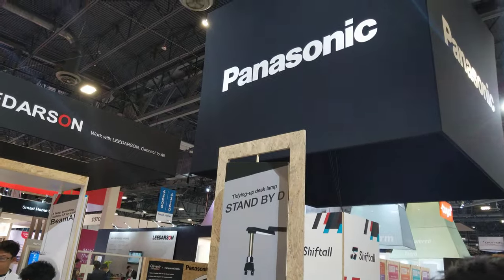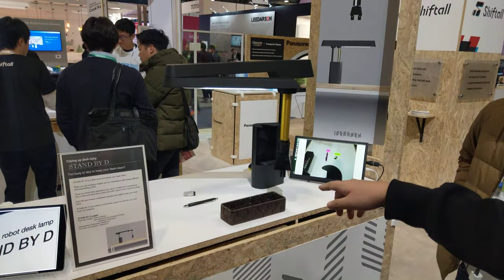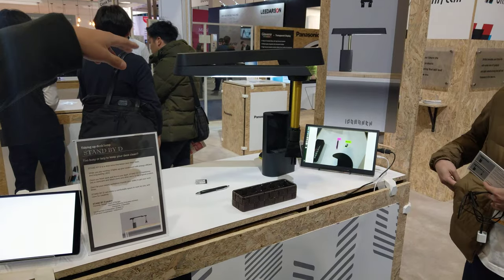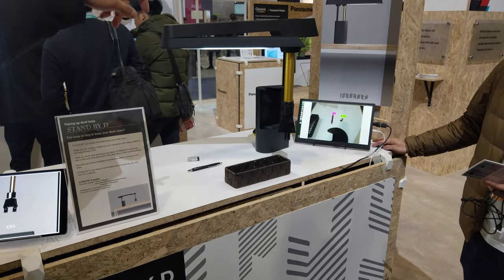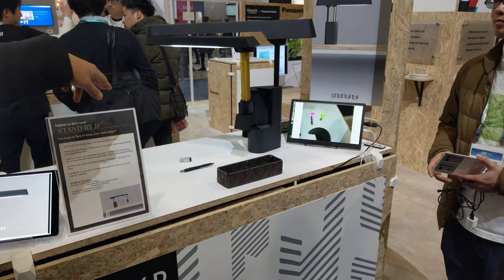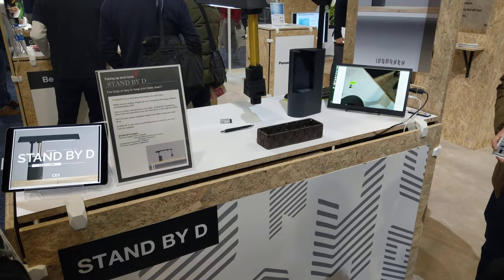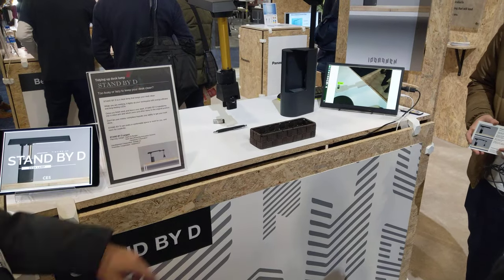Desk-Cleaning Robot by Panasonic, CES 2020 [4K]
Panasonic - Stand By D

Video taken at CES 2020 from Panasonic booth.

All content in this video is owned by Panasonic Corporation.